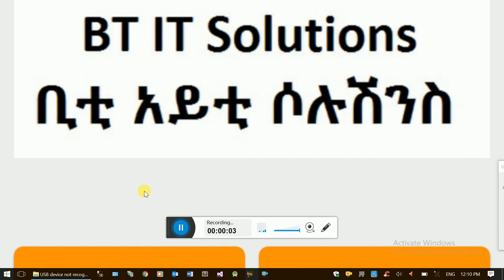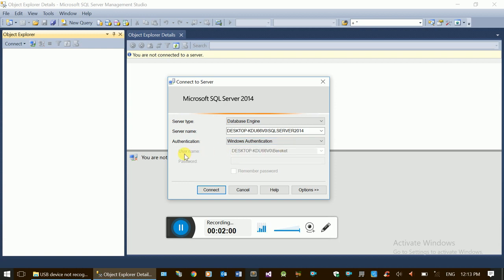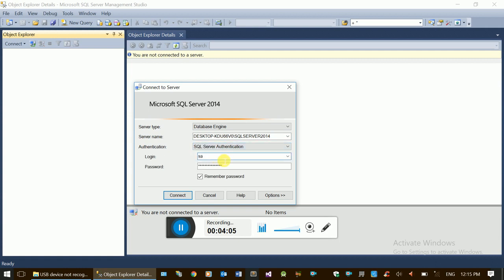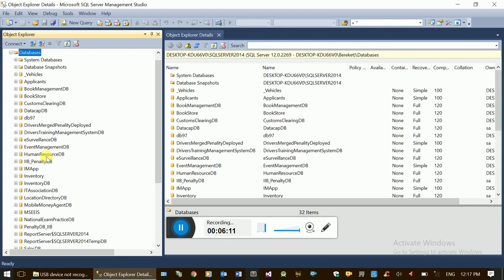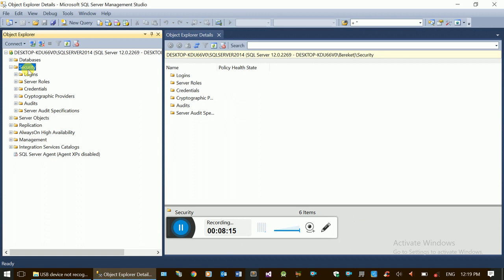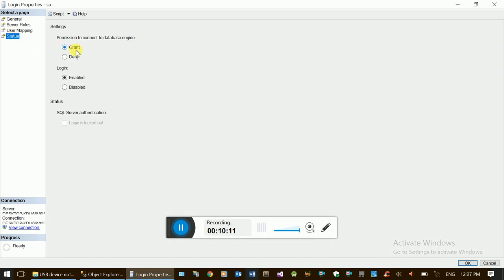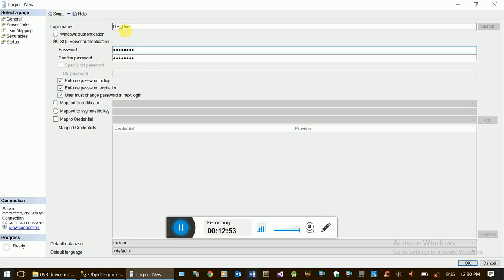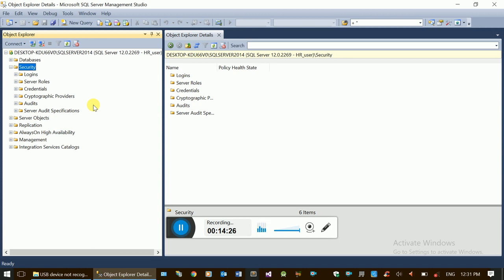SQL SERVER 2014 - How to Connect to SQL Server Service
programmingTraining maharishiAmharic hackingAmharic This video shows How to Connect to SQL Server Service in SQL Server 2014. It shows connecting using SQL Server and Windows method.

It is prepared in Amharic.